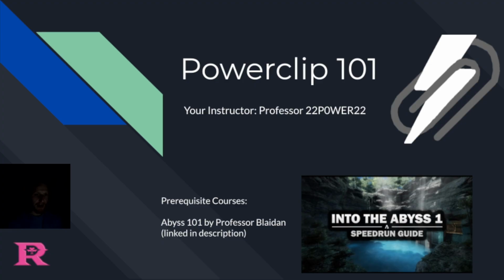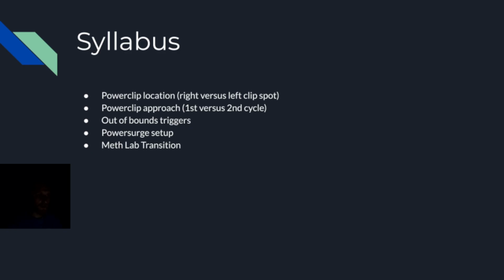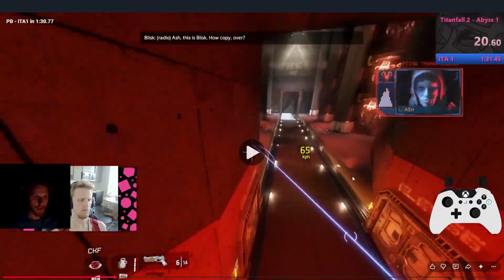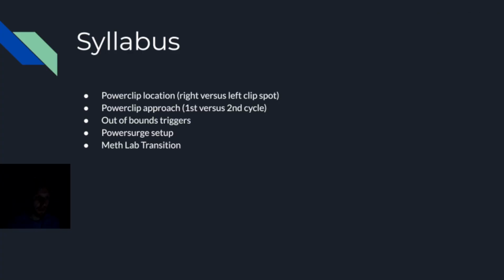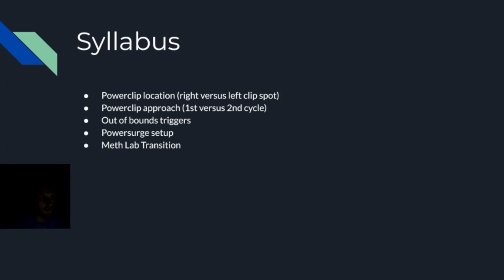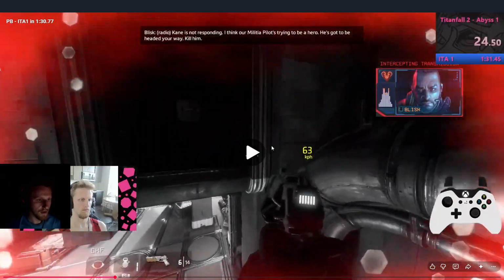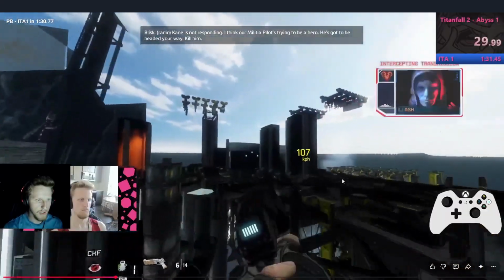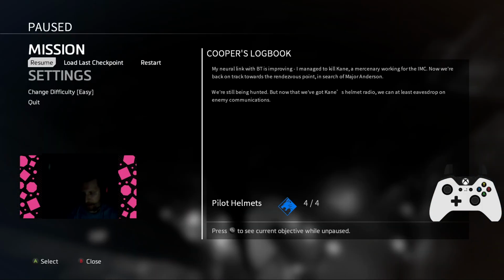Powerclip Tutorial (Read Description)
HOLY I FORGOT TO SAY FRAMERATE DEPENDENCY - YOU NEED TO BE ON 60 FPS FOR POWERSURGE TO WORK

I'm sorry it's so bad quality, I don't know how to edit so we balling with a little no cuts video off the dome.

Thank you to Xeno and Tilaly for gameplay contributions!

Ask Chill Spirit for the godforsaken 137.9 or whatever FPS hes on now for other setup

I will edit description with any corrections that may arise.

Timestamps -
0:00 - 0:52 Intro
1:04 Left vrs Right clip spot
3:13 Powerclip approach (1st and 2nd cycle)
6:32 OOB Triggers
9:11 Powersurge Setup
13:39 Meth-Lab Transition (how to hit first trigger)